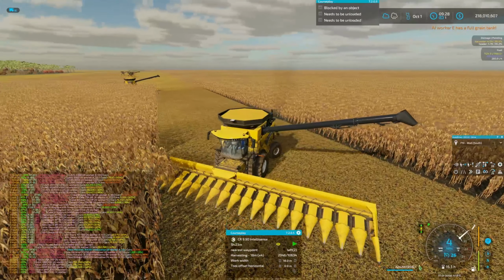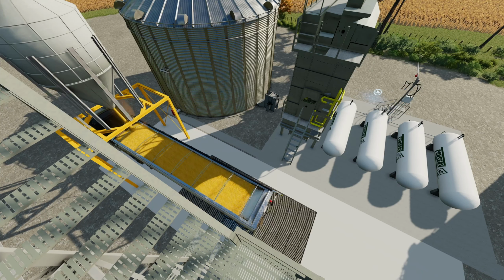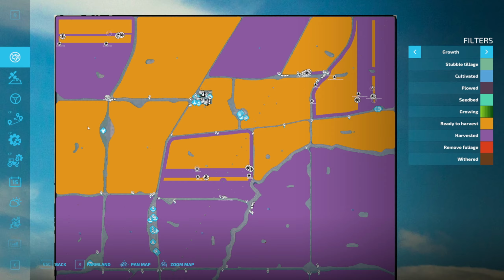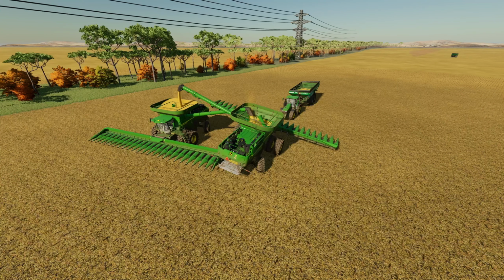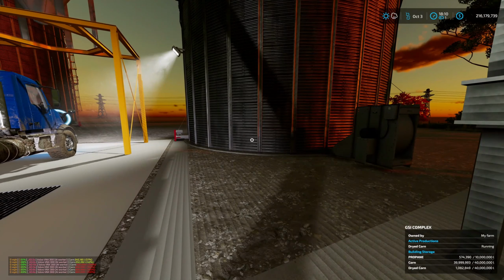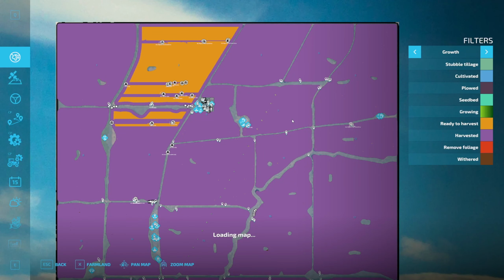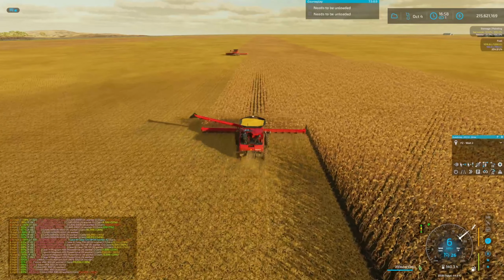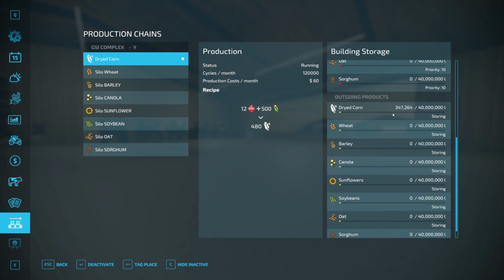15,000 Acre Corn Harvest - Part 2 - "The North" : Western Australia 16x : Farming Simulator 22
Welcome back to the second half of our massive corn harvest. We have 7,300 acres left on our quest to harvest 15,000+ acres on our Western Australia 16x map. Just how much corn will we get from these southern fields?